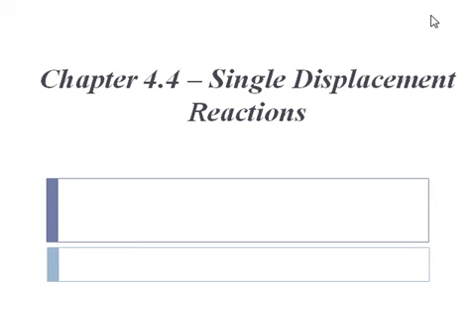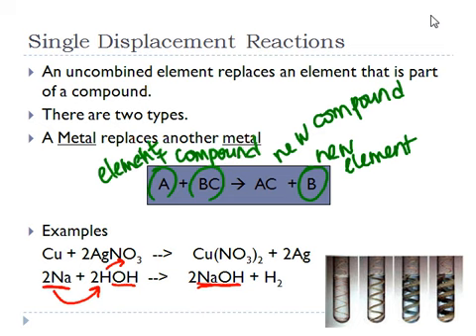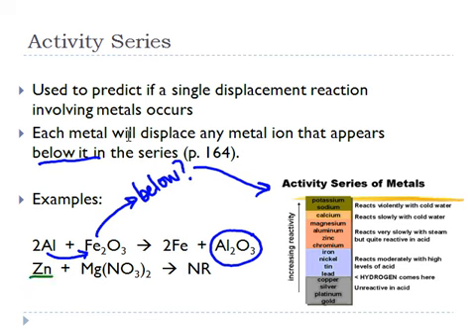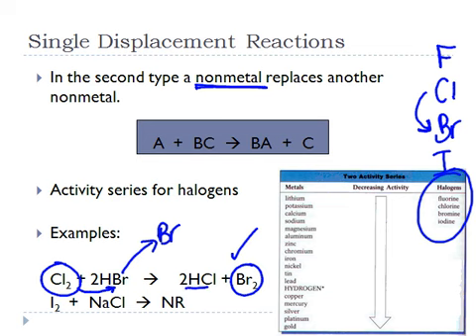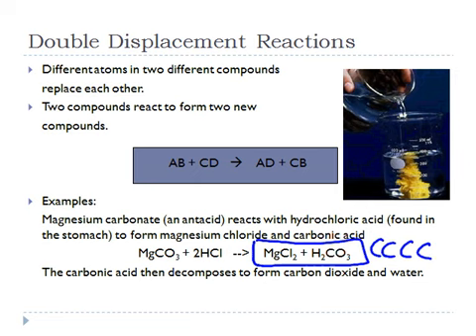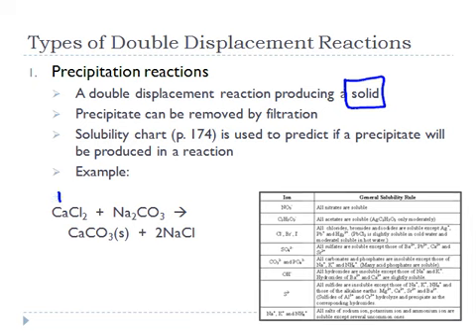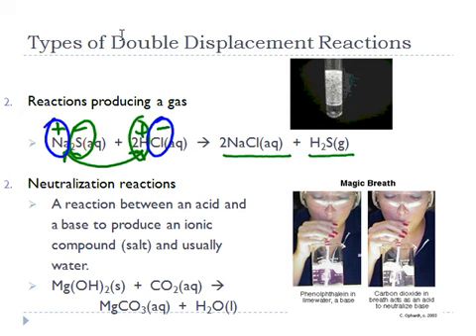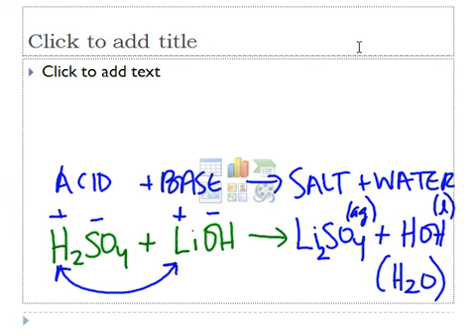08 Single and Double Displacement